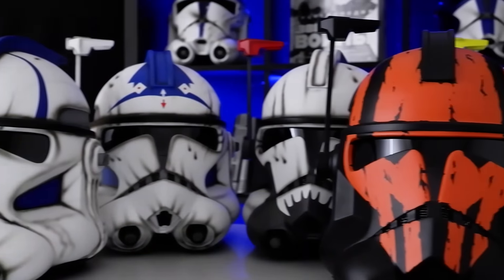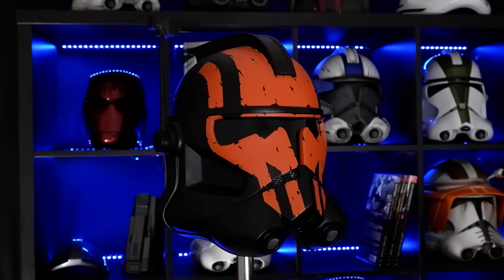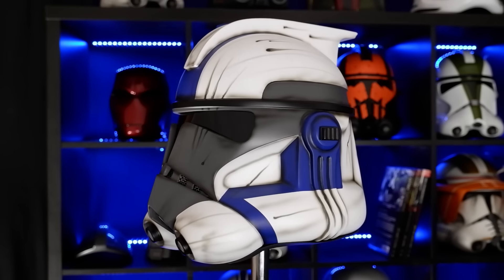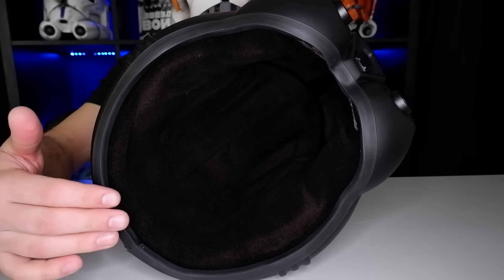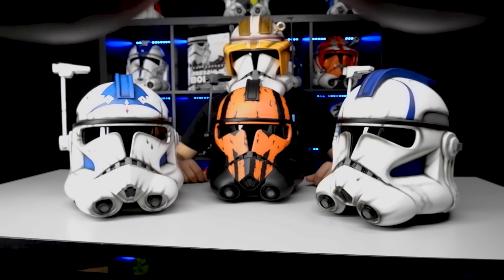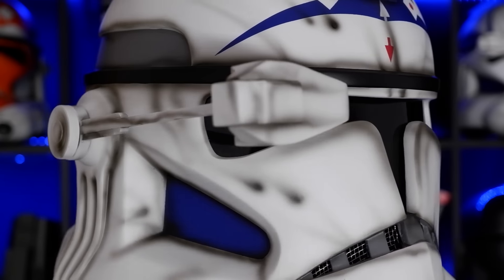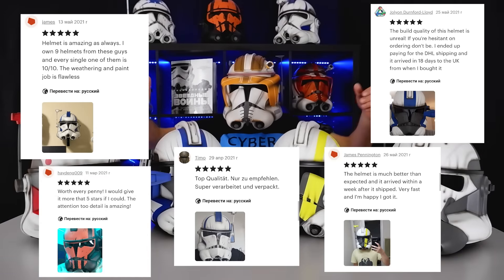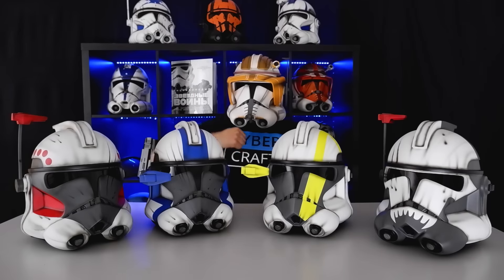ARC Trooper Clone Trooper Star Wars Helmets by Cyber Craft